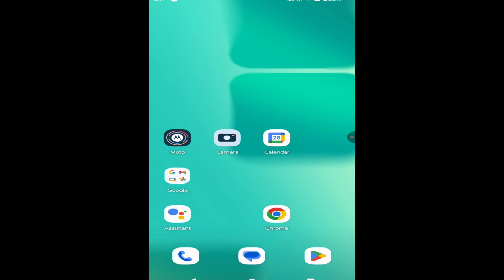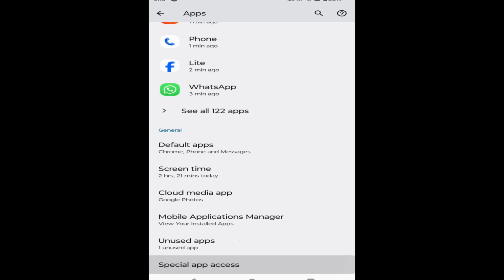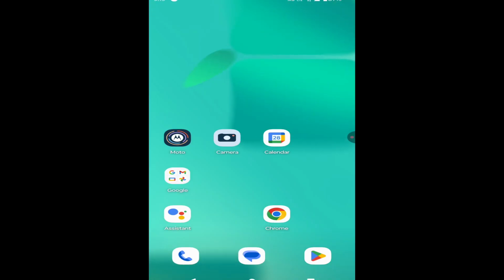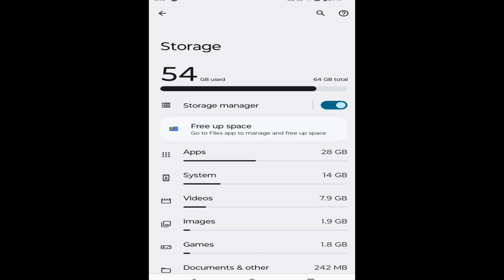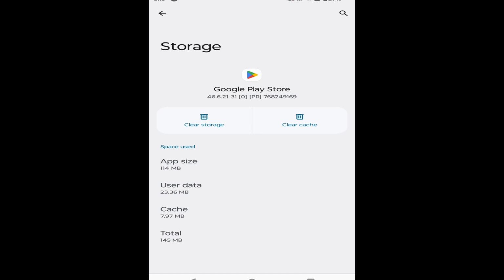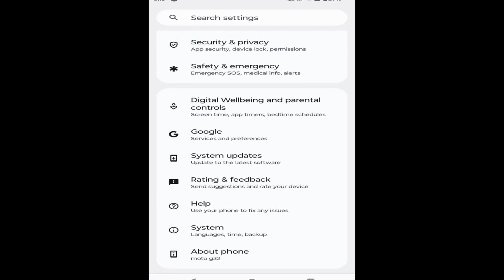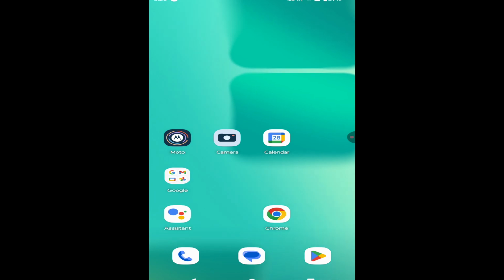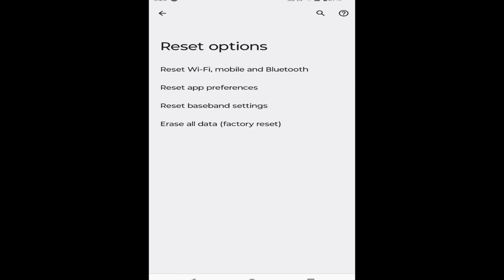How to fix app not installed error on Android Phone